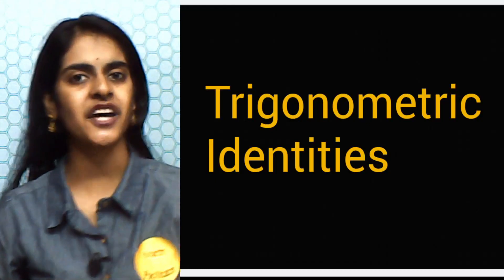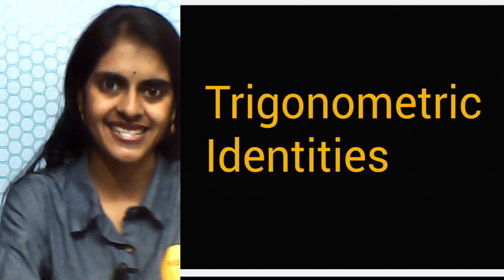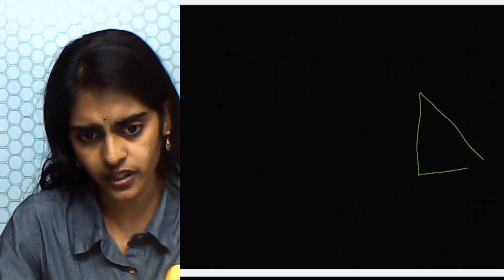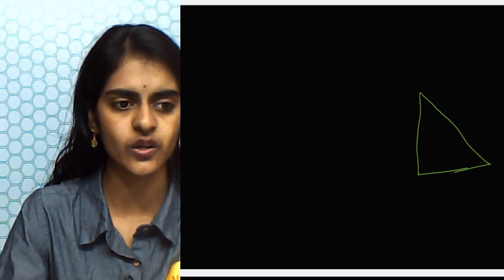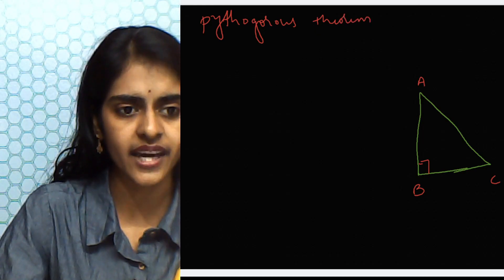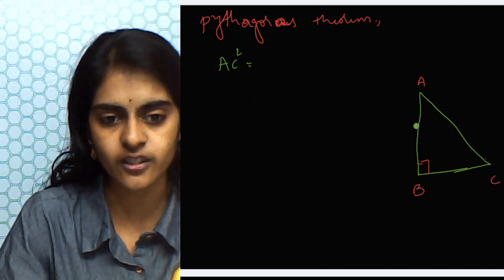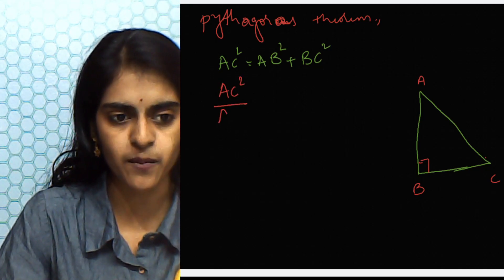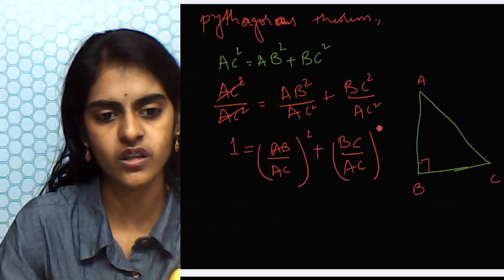Class 10| Trigonometry - Trigonometric Identities CBSE| TS | AP | State Boards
In this video the concepts of Trigonometry are explained along with trick to remember. This class will help to understand Trigonometry in a very easy way.